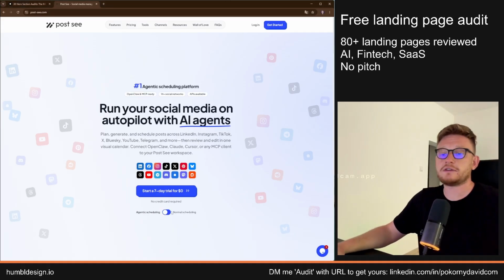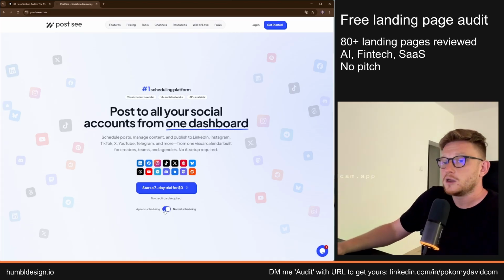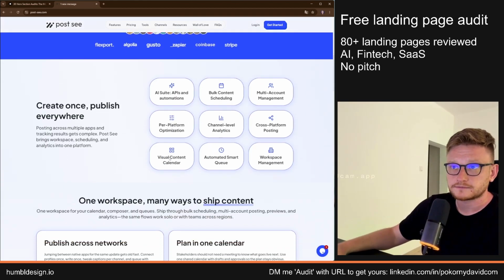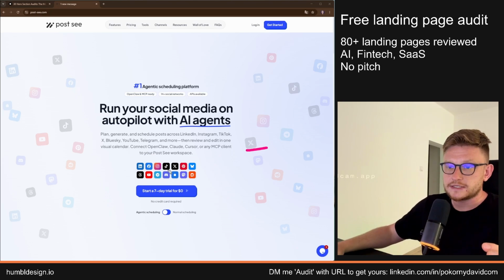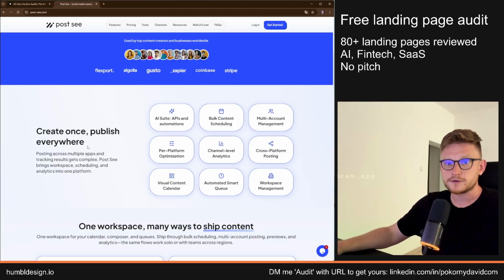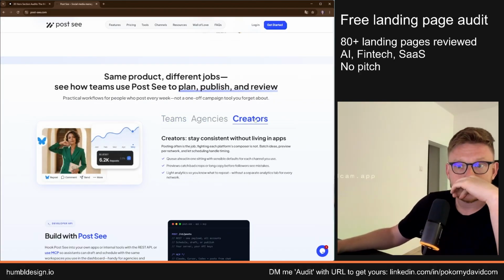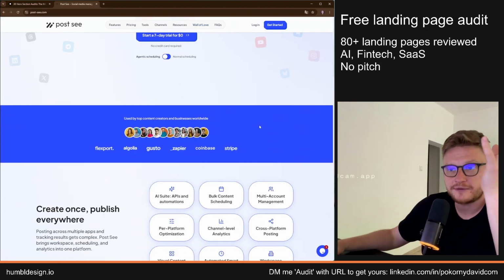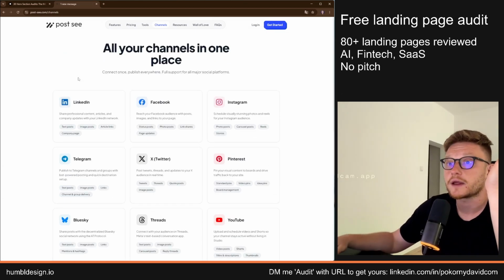post-see.com - Free Landing Page Audit (Conversion Rate Optimization review)